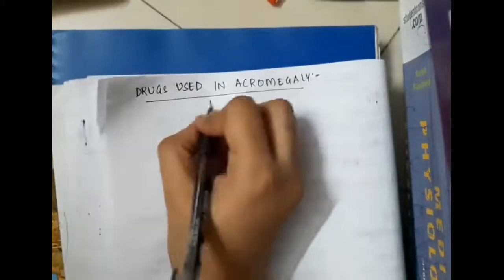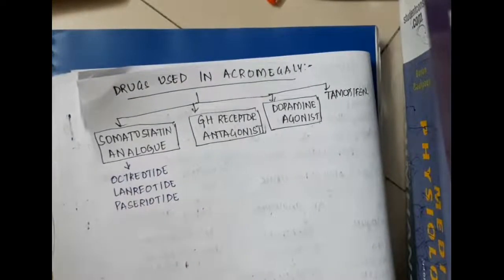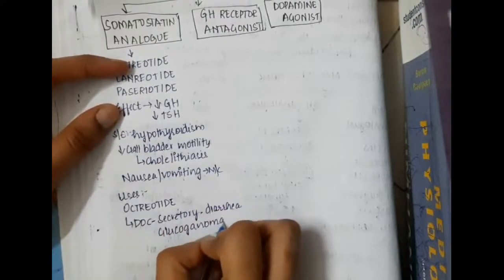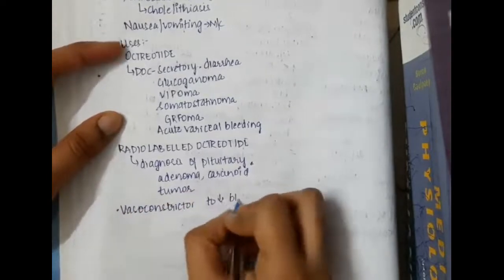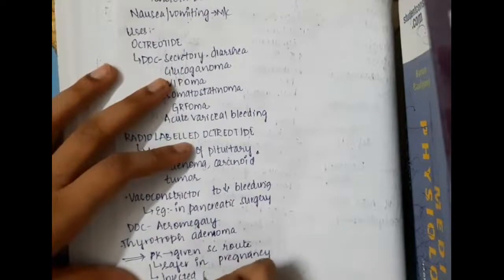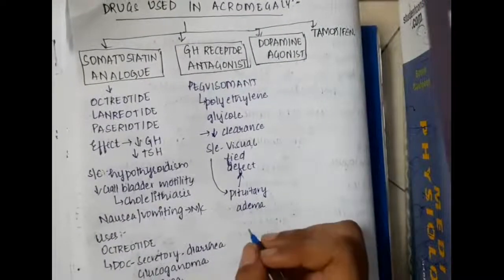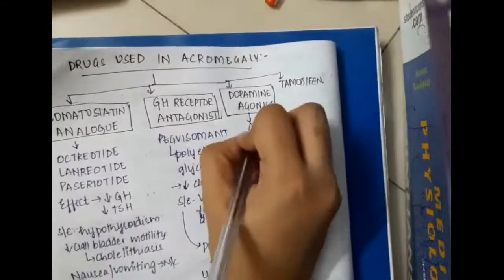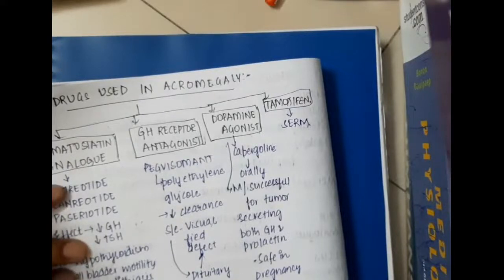drugs used in acromegaly mp4 || Pharmacology